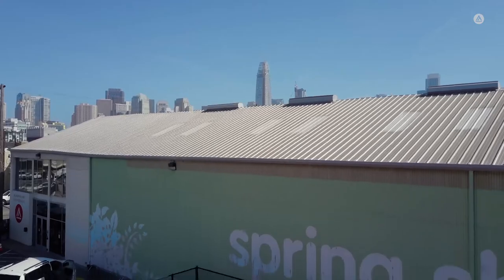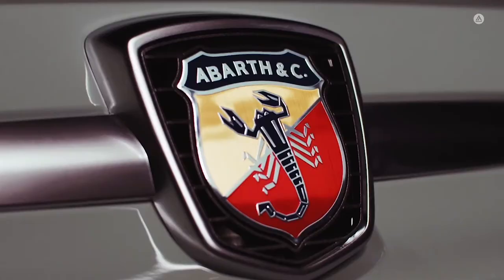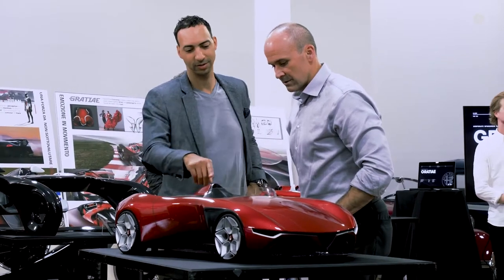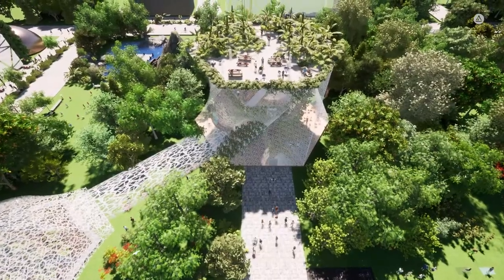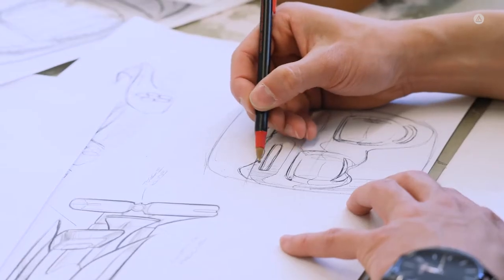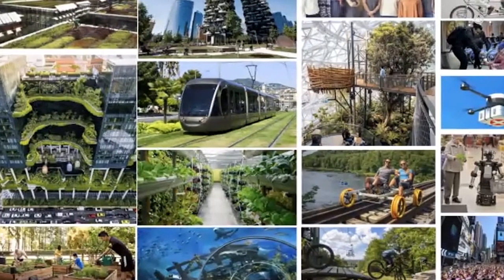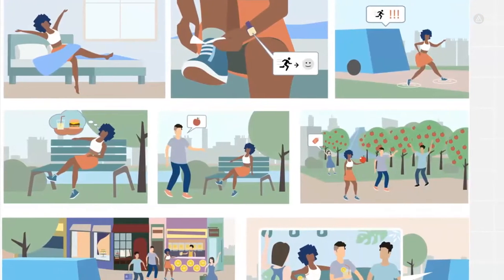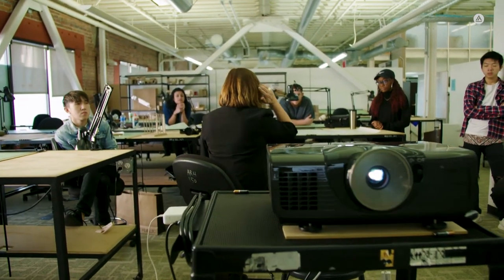Academy of Art University | Stellantis - It’s Time to Push the Envelope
Students form five teams to take on a project to reflect the constant change happening in our world today. While their current efforts were impressive, the Stellantis team challenged Academy students to push the envelope more. Will all five groups be able to rise to the occasion and present innovative solutions expected by multinational brand, Stellantis?

🎨 To learn more about Academy of Art University, visit: academyart.edu/
🎨 Academy of Art Blog: blog.academyart.edu
🎨  Academy of Art Podcast “Creative Mind”: academyart.edu/creativemind